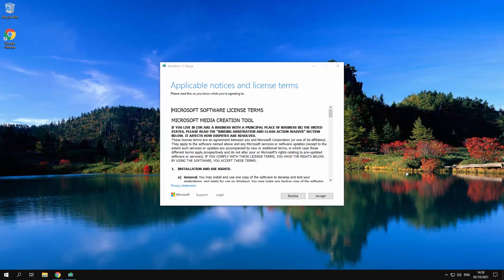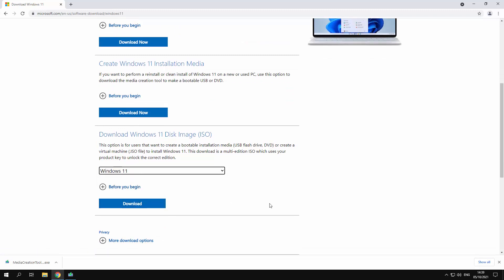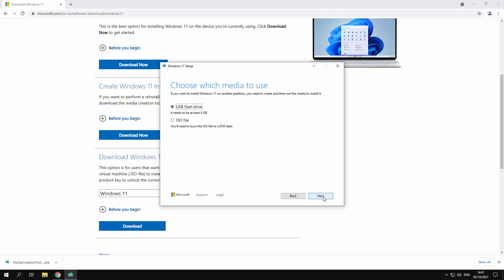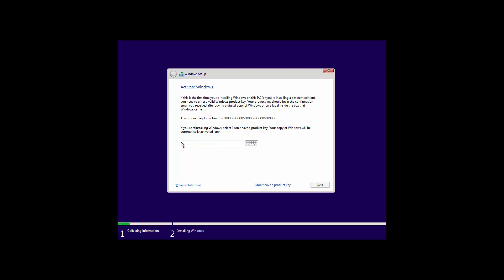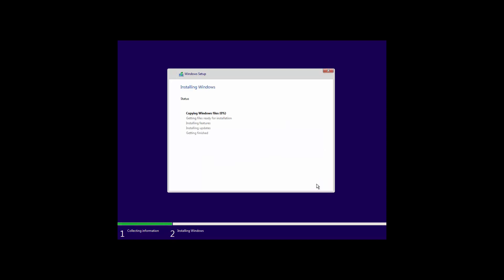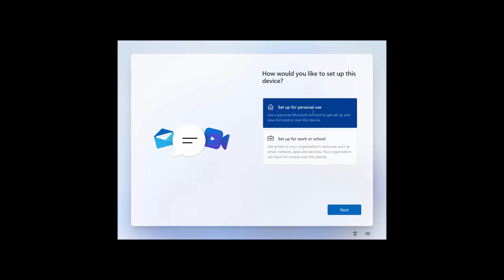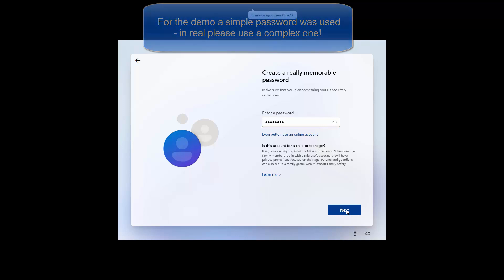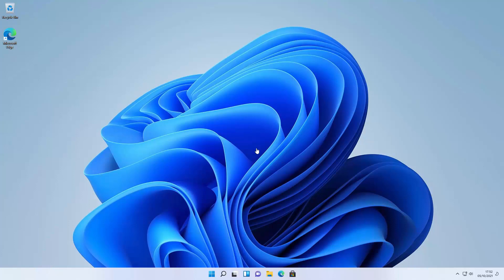Fresh Windows 11 Install - NOW (OFFICIAL RETAIL VERSION)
Wow!!! Windows 11 has been released - it s not BETA or DEV anymore!

In this video we show you how to create a Windows 11 bootable USB and using that do a fresh and clean Windows 11 install onto your computer.

This method can be used to install clean onto a computer that had Windows 10 or as a clean reinstall onto a Windows 11 computer.

Please check to see that your Windows 10 computer meets the hardware requirements.